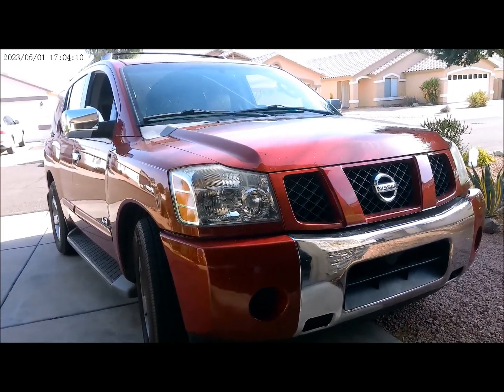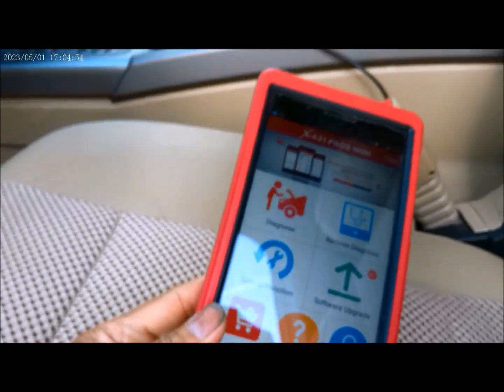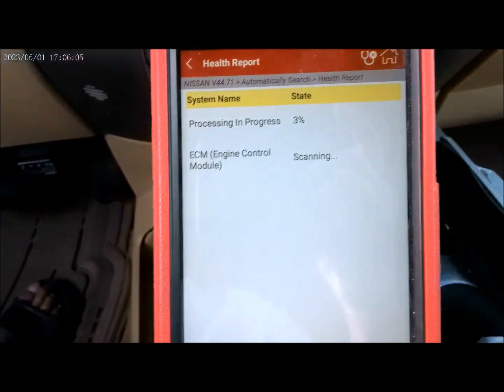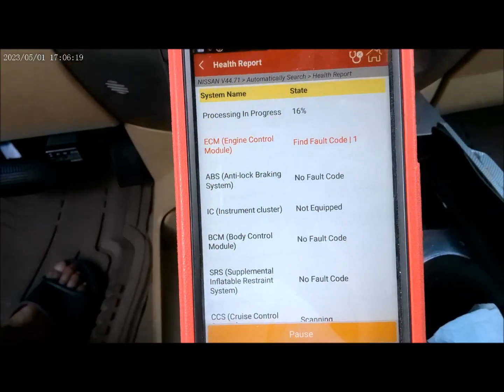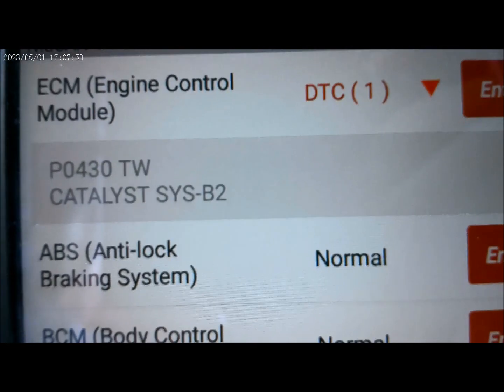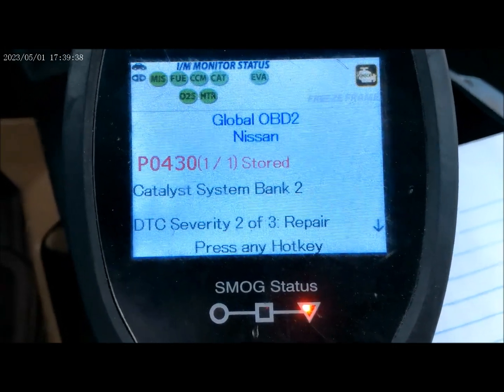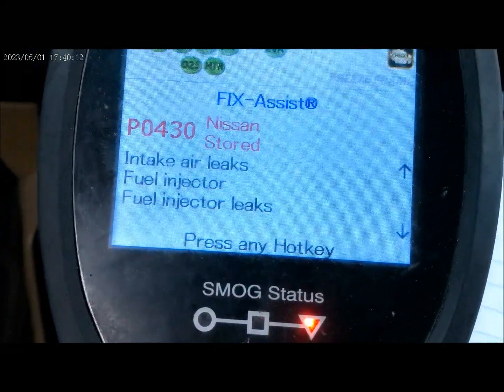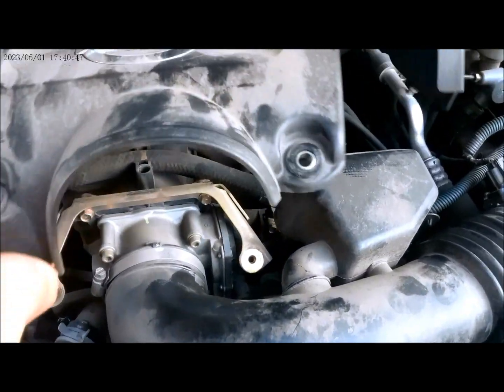2006 NISSAN ARMADA DTC CODE P0430 DIAGNOSIS